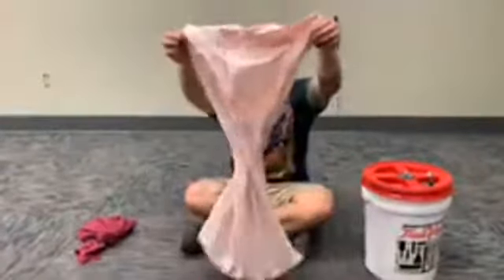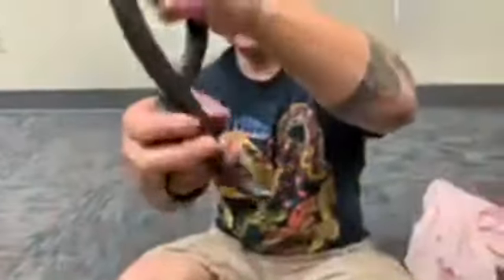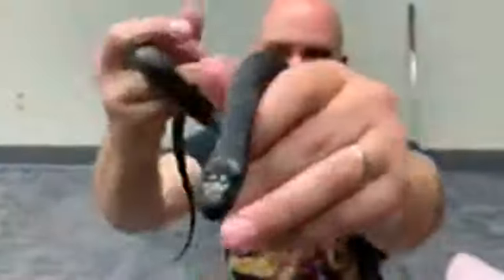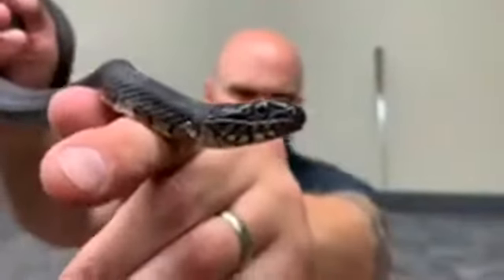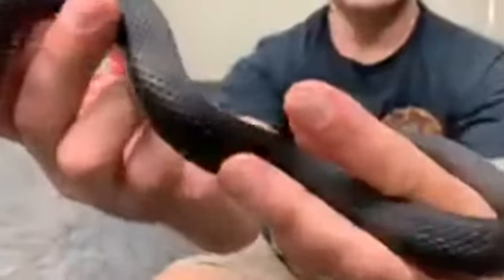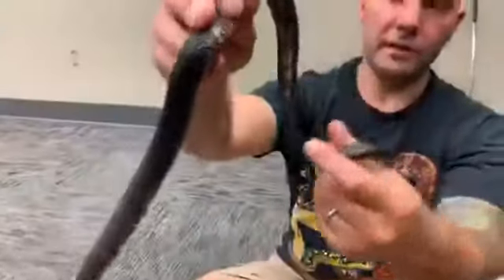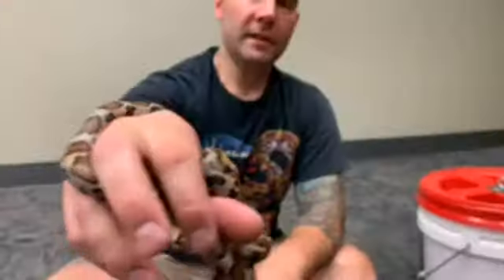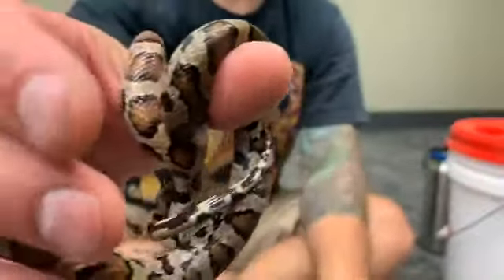Northern Water Snake & Eastern Milk Snake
This was a Facebook live video. In this video, the Northern Water & Eastern Milk snakes are sometimes confused with venomous snakes. Brian and Teralyn explain how they are not only native to Connecticut, but non-venomous as well. Cir. September 2020.